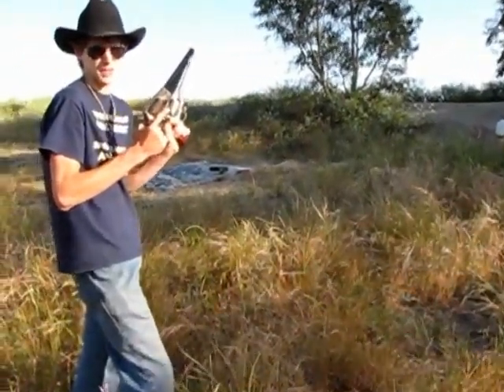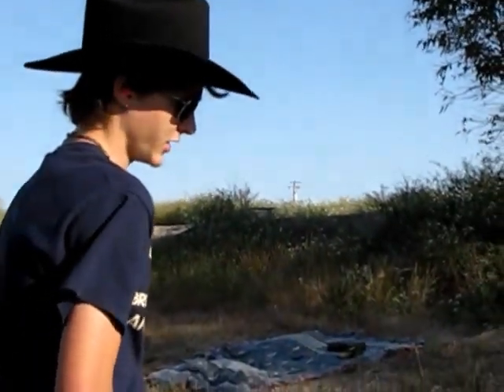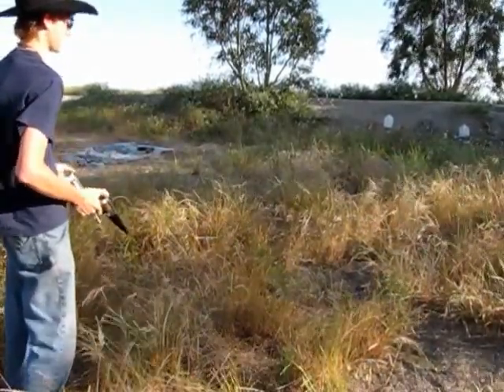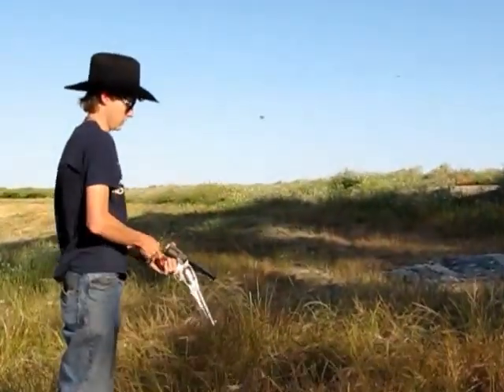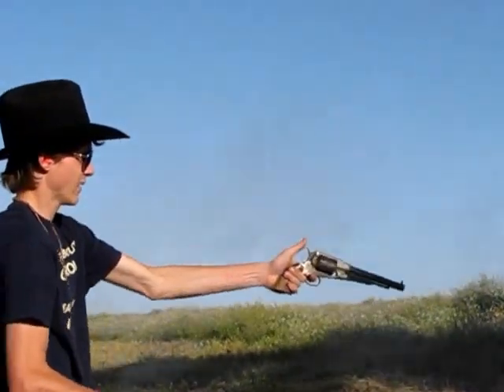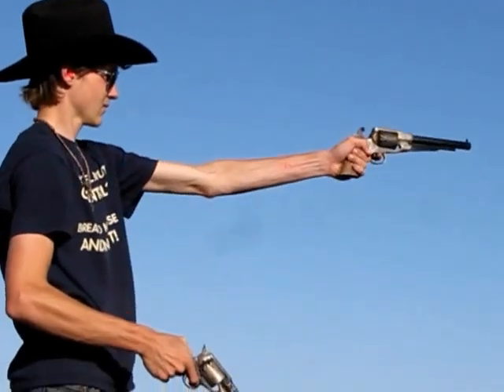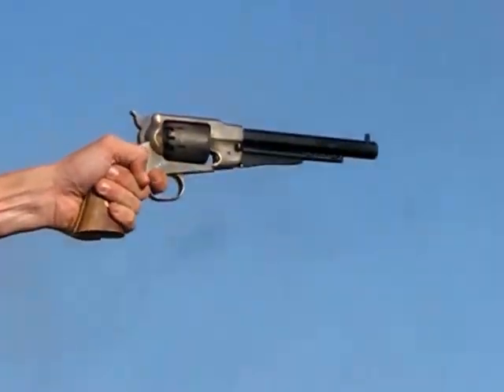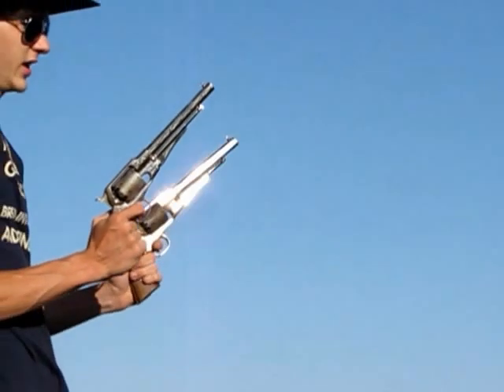Shooting two .44 caliber Remington handguns, two Remmys are better than one!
Wielding my two sixguns, I did have some malfunctions but it was worth it anyway. Love my new hand cannon!